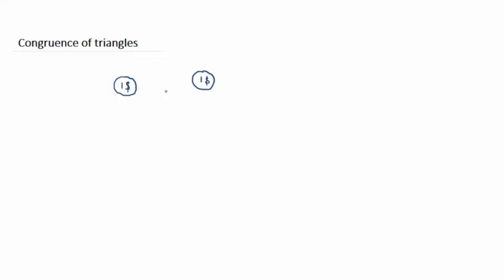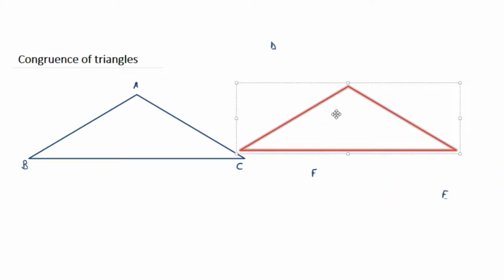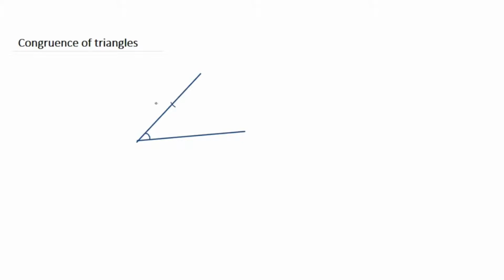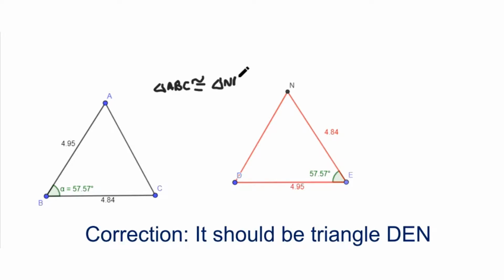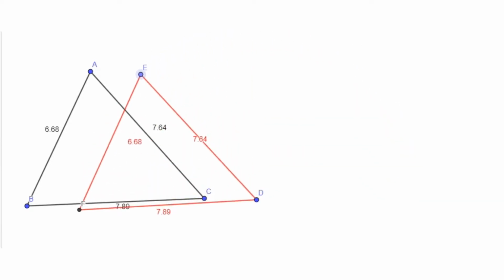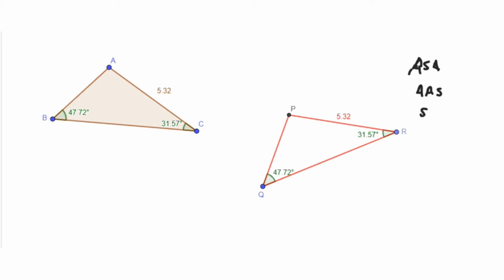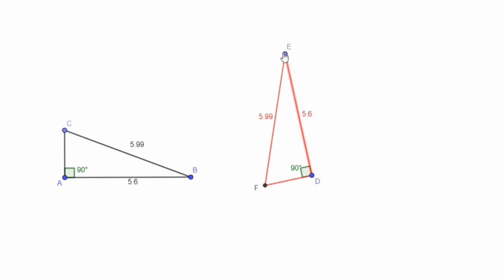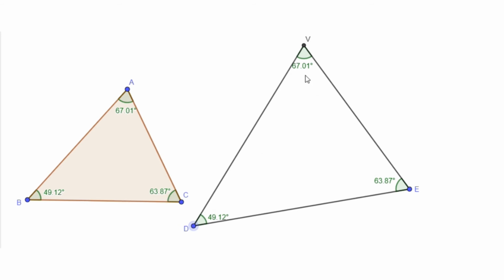How to Prove Triangles are Congruent: Theorems of Congruency of Triangles (with animations)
How to prove that triangles are congruent. There are theorems for the congruence of triangles like the SSS Theorem of congruency, the SAS theorem of congruency, the ASA theorem of congruency and the RHS theorem of congruency. Learn all this in this video full of animations. Also learn why is there no theorem for AAA congruence.